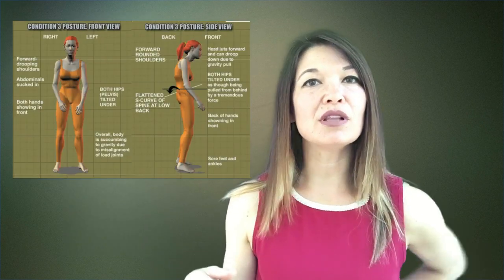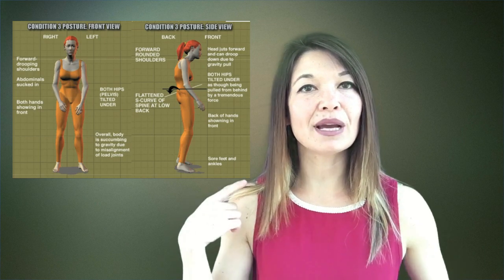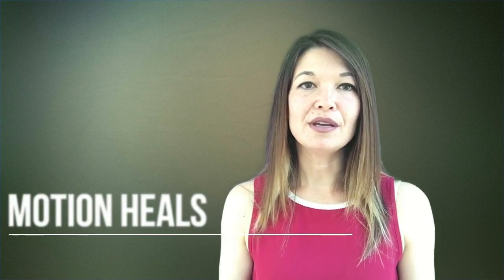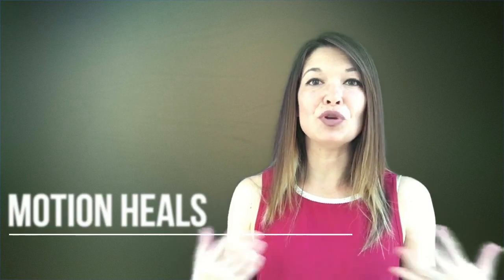Egoscue - An Explainer on Posture Therapy to Heal Body Pain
In this video, I’ll tell you about my latest obsession with posture, body pain, and the exercise solutions recommended by Egoscue therapy.

A truncated transcript follows.

Hi, everyone! This is Lara Hammock from the Marble Jar channel and in today’s video, I’ll tell you about my latest obsession with posture, body pain, and the exercise solutions recommended by Egoscue therapy.

Recently I have become obsessed with good posture. I did an earlier video on how to fix computer posture. What I have discovered since doing that video is that it is virtually impossible to entirely fix your upper body posture (slumped shoulders and forward head) without first fixing your spine.  Most of the thoughts in this video come directly from the book Pain Free by Pete Egoscue.  Egoscue is a Vietnam veteran who came home from war with a Purple Heart and chronic nerve pain from battle injuries.  He discovered the limits of modern medicine in dealing with chronic pain and set out to find a way to live without pain.  In his book, he presents his revolutionary philosophy that ties together posture, body alignment, and pain management. Let me just take you through the basic concepts of his philosophy.

Posture

Egoscue therapy is similar to chiropractic in that they have both identified the same problem: body asymmetry and posture mis-alignment. Like chiropractors, Egoscue therapists believe that if your hips and spine are out of alignment, your body will maladjust and overcompensate, which will create a cascade of physical problems. So, knee problems can be rooted in hip alignment issues. Neck pain can be traced back to issues with the spine.

There are really two things that Egoscue therapists look for: hip and shoulder alignment and curve of the spine. In order to determine whether your body is out of alignment, all you need is a photograph. If you draw a horizontal line and one hip is slightly higher than the other, chances are you will be having some adaptive pain in your extremities. The other issue they look for is the spine curvature. Naturally, the human spine is an S curve. There is a natural curve out in the lower back or lumbar region and another one in the neck region. My spine, like many other people’s, has gone from looking like an S to looking like a C. I have begun to lose the lumbar curve and also the curve in my neck, which was causing a whole host of issues. I tried to get the curve back in my neck first, but i realized that it is almost impossible to do without also working on the curve in my lower back. If you curve out your lower back by rocking your hips back, your shoulders and neck will automatically go back into a more naturally ideal stance.  Perfect posture looks like this -- when you are standing with your heels against the wall, your rear end, upper back, shoulders, and head should all be touching the wall.  If you start studying people, you will be amazed at how poor almost everyone’s posture is!  Anyone with slumped shoulders, head forward, or feet pointing out like duck feet has posture issues.  It feels like a national epidemic!  We are all going to be in a lot of pain as we age — unless we quite literally, straighten out!

Solution

So this is where the fields of chiropractic and Egoscue therapy diverge. Chiropractors will tell you that the solution to your alignment problems is to receive back adjustments. Some people swear by this and have regular sessions with a chiropractor.  The Egoscue solution is more time-consuming and requires more effort, but it makes more sense to me intuitively. And that is, you have to stretch and strengthen the muscles that hold your bones and body in place through a series of daily exercises.  After all, they reason, your bones may be out of alignment, but your muscles are are keeping those bones in place.  Even after you have had an adjustment, your muscles will ultimately pull your bones back out of alignment unless they have stretched, strengthened and habituated to being in the correct posture.

Exercises, or E-cises

If you live in a large metro area, you might have an Egoscue Clinic in your area. You can go and get evaluated, although I will warn you — it is not cheap.  They will give you a plan to follow with exercises suited to your specific issues. I’ll put an amazon link in the notes section